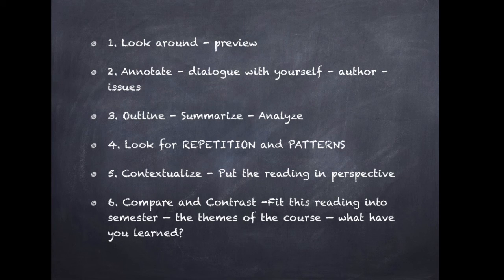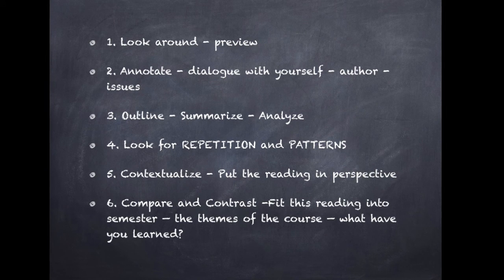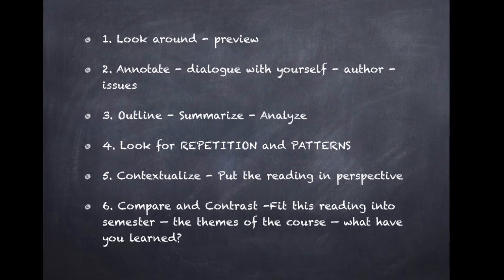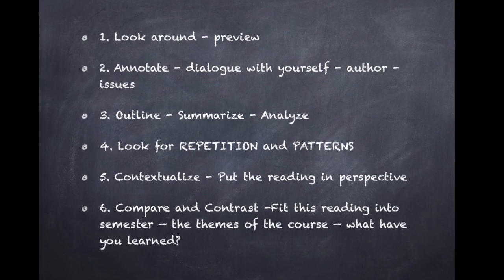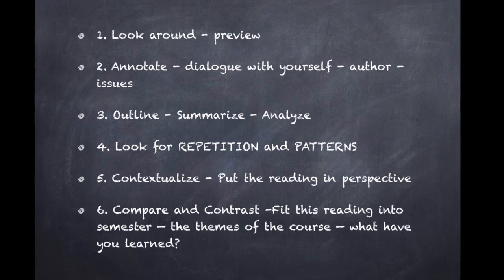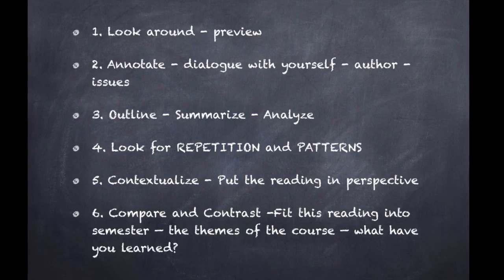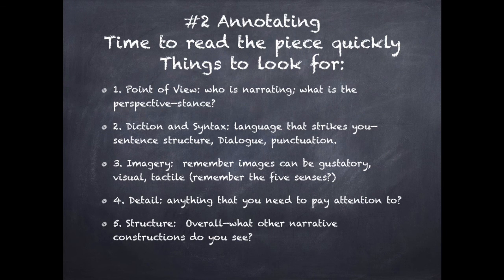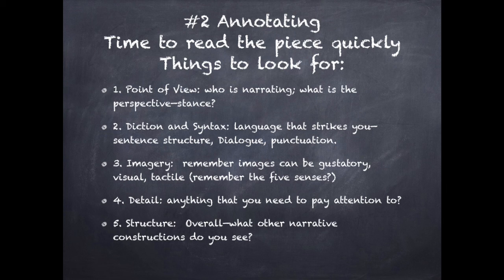Rhetoical Analysis Lecture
YSU College Writing 1550 tips on Analyzing and annotating